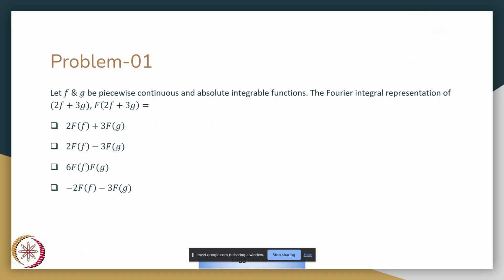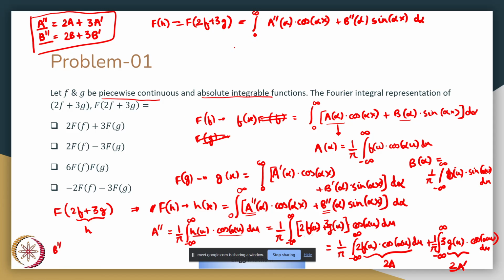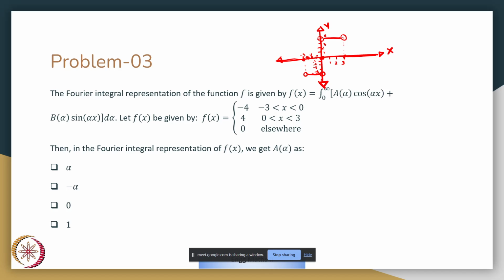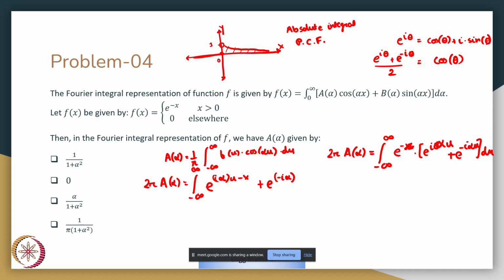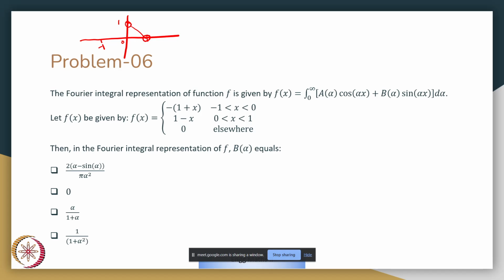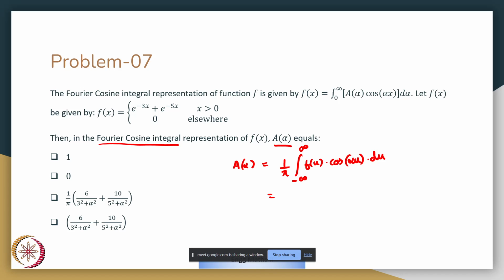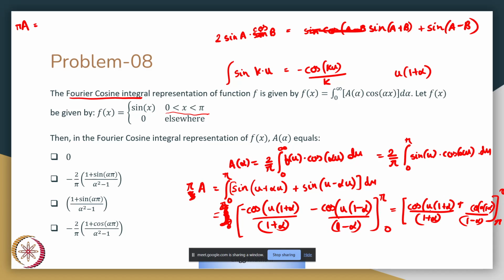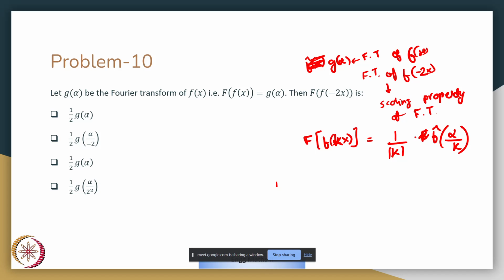NPTEL Engg Maths II: Week-09